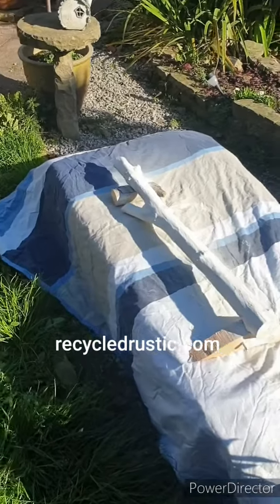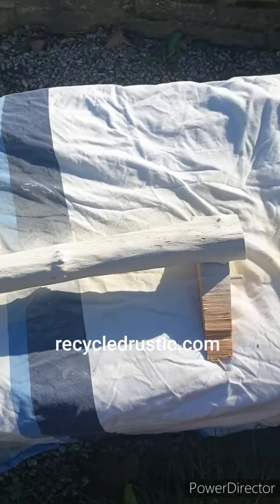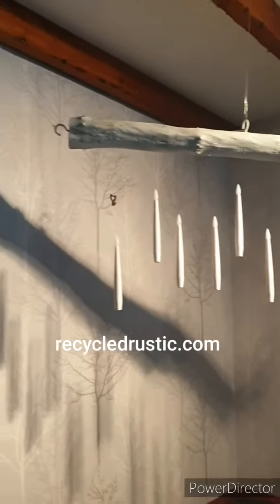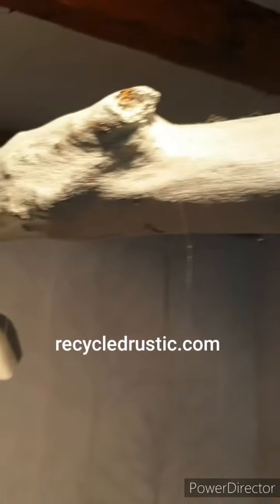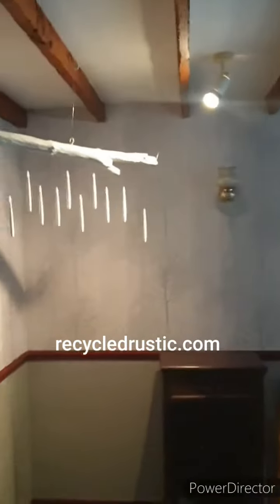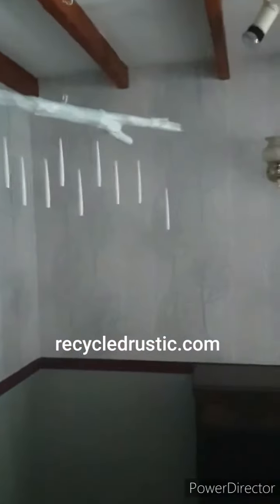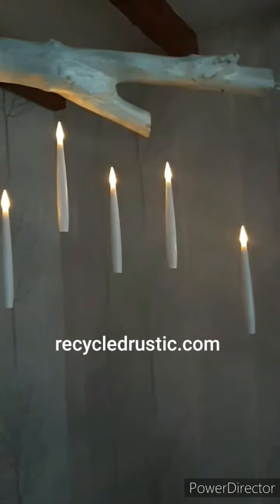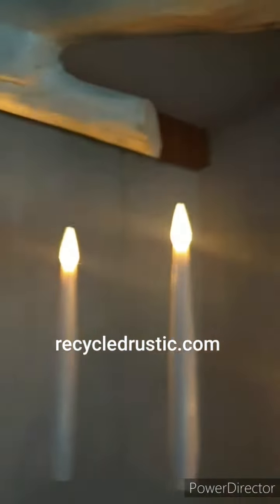Christmas lighting ✨ Decoration by Recycled Rustic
For more examples of our recycling ♻️ of 🌳 trees go to;